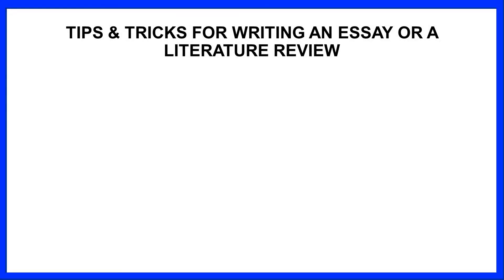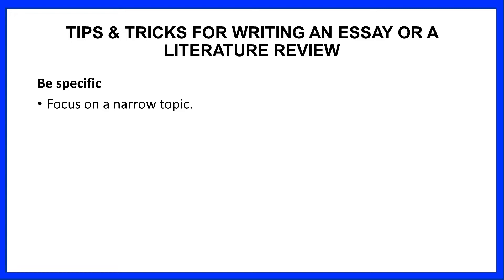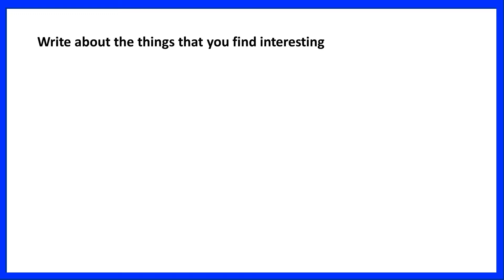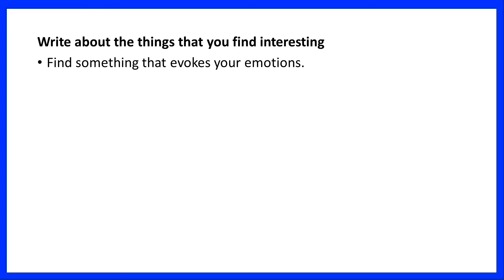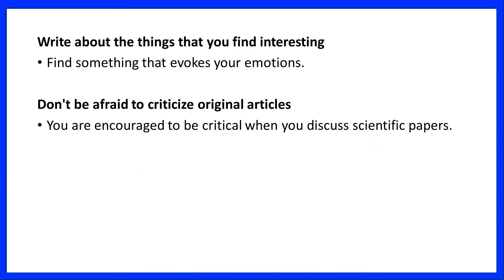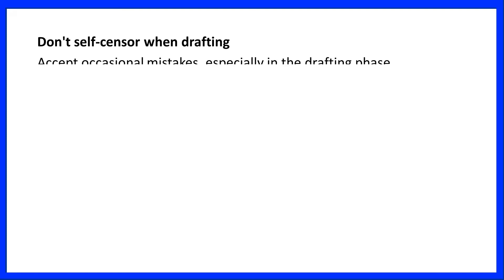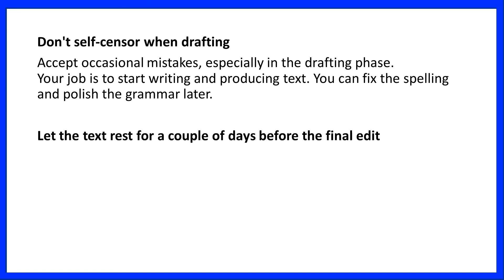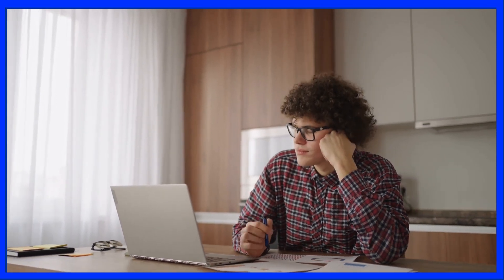Tips and tricks for essays and literature reviews